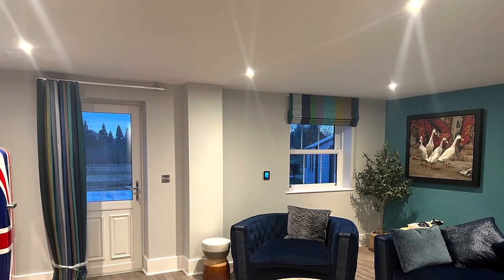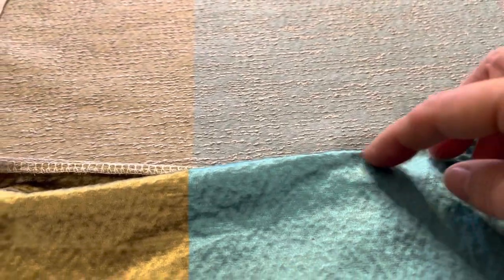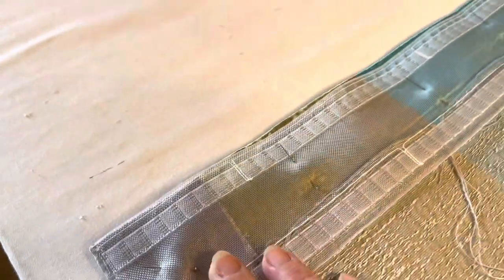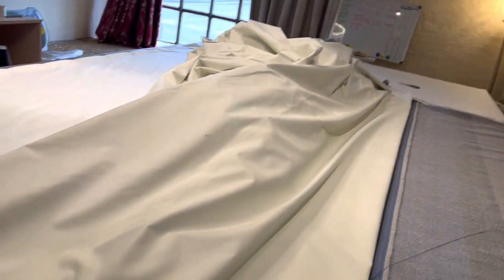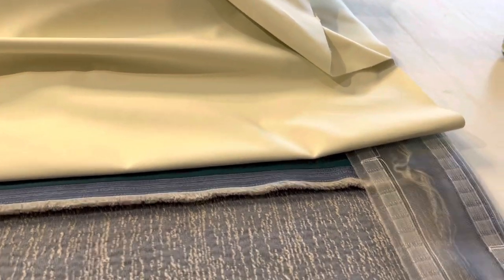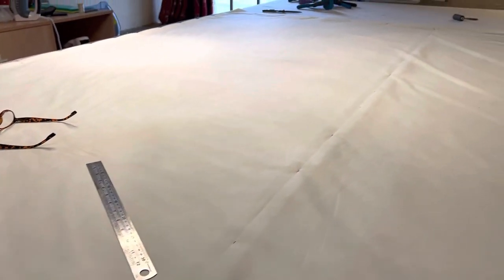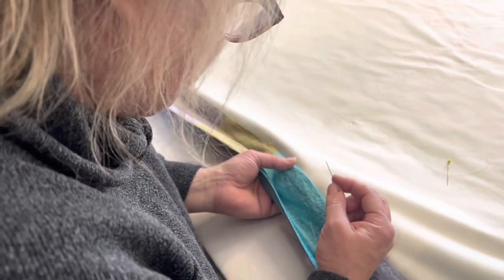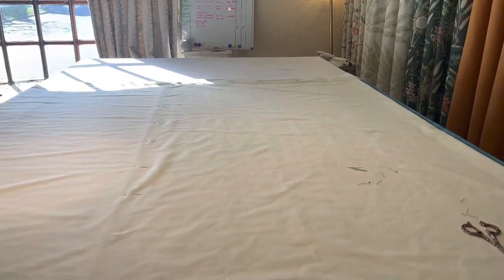Wave Curtain Tutorial: Transform Your Windows | TCBTutorials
Welcome to TCBTutorials! In this tutorial, we'll guide you through the process of creating a beautiful Wave Curtain. Follow along as we demonstrate step-by-step instructions on how to achieve the elegant wave effect, transforming your windows into stunning focal points. From selecting the right fabric to mastering the wave heading, we'll cover everything you need to know to create a customized wave curtain tailored to your space. Whether you're a seasoned DIY enthusiast or a beginner, our tutorial offers practical tips and insights to help you achieve professional-looking results.